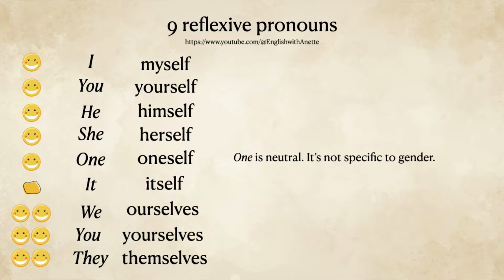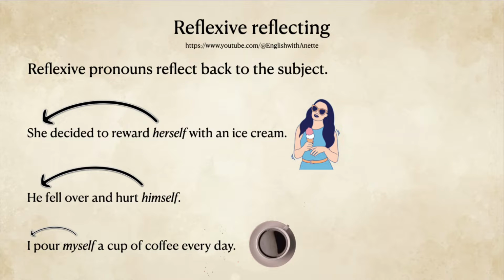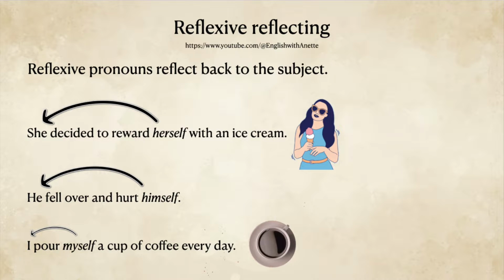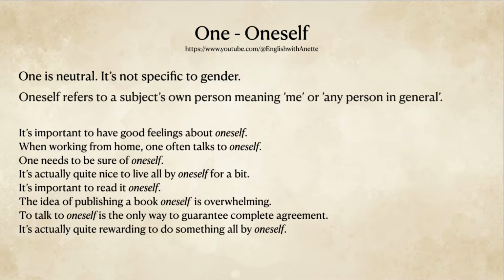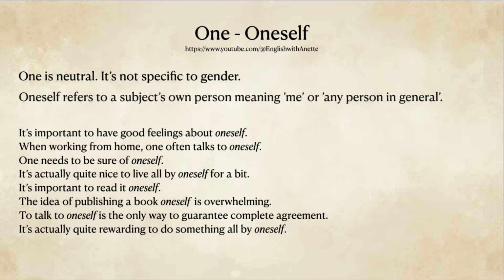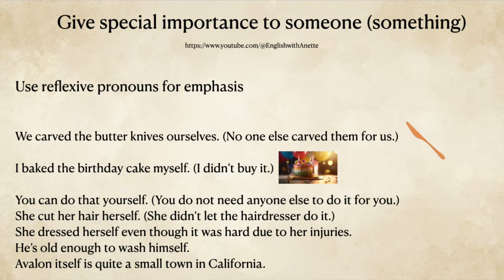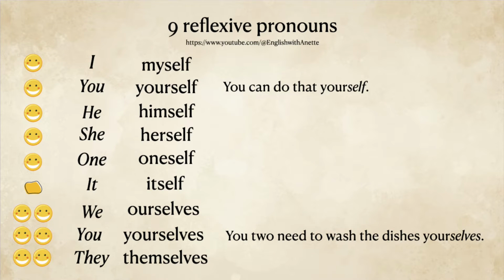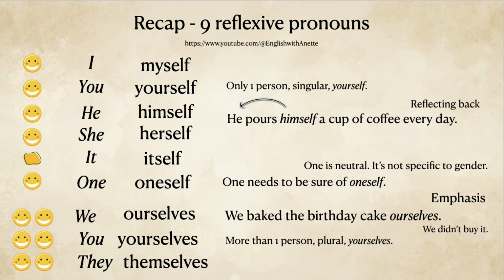9 reflexive pronouns! Yourself, himself, herself, yourselves, themselves... Levels A0, A1, A2, B1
Do you know how to use myself, yourself, himself, herself, oneself, itself, ourselves, yourselves and themselves correctly? If not, you’re not alone.
This can be rather confusing, so let’s clarify this!

In today’s video I will start off by showing you what the 9 reflexive pronouns look like.

Then I will give you lots of examples after which you will do a speaking exercise with me.

I advise you to do the speaking exercise with me as this is a good way of using the reflexive pronouns right away.

Then there’s a quick recap and a quiz.

Make sure to take the quiz it’s a good way to recall what you’ve just learned and reinforce it.
Once you’ve taken the quiz I will of course provide you with the correct answers.

Welcome and happy viewing!

Credit to these talented creators for contributing to this video, please visit their webpages: